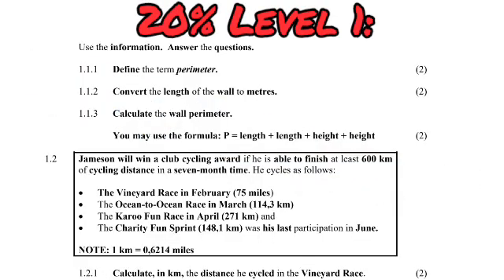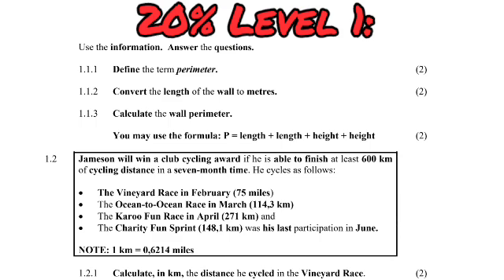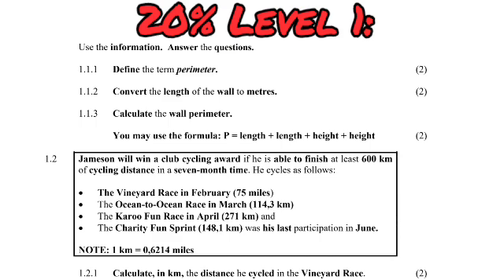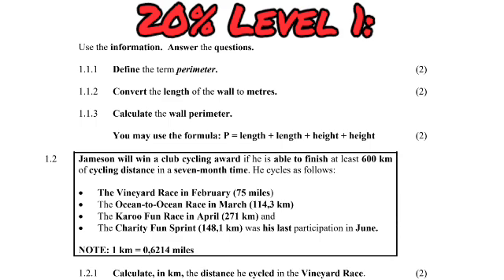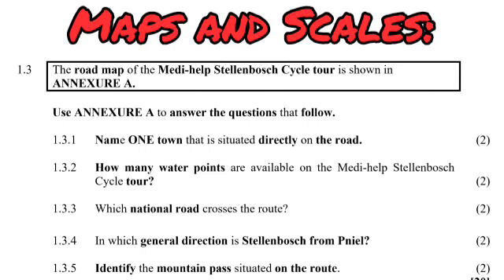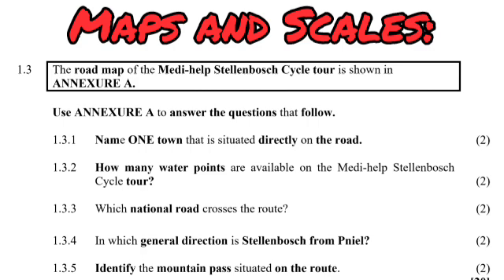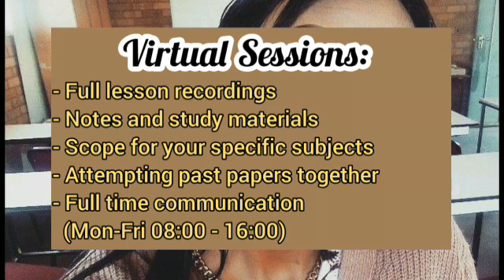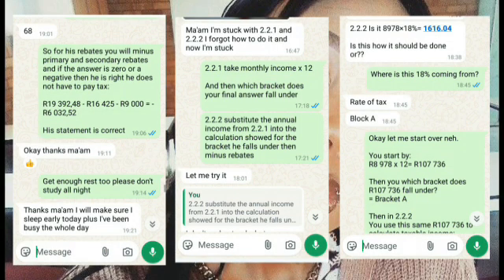Gr12 Mathematical Literacy | Paper 2 | SCOPE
Video Chapters:

0:00 Introduction
1:00 Level 1 20%
4:00 Maps & Scales
7:00 Measurement
10:00 Probability
13:00 Private Lessons